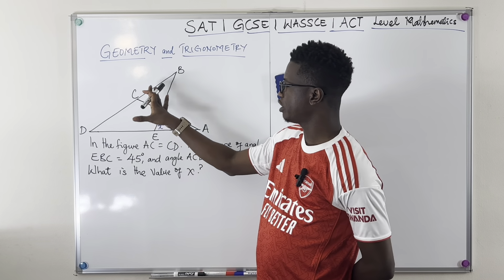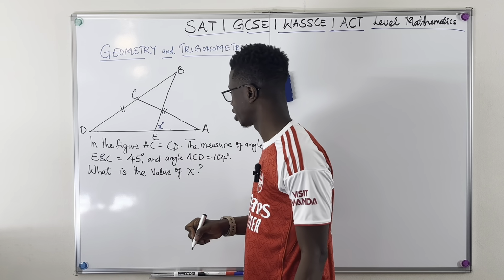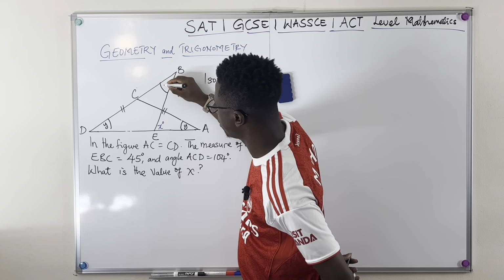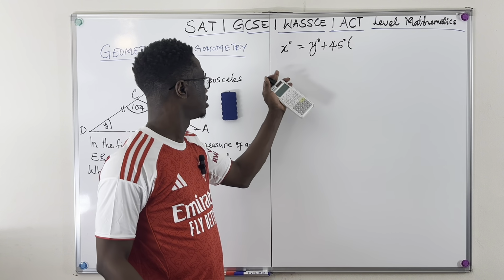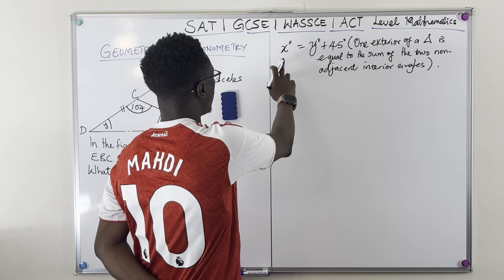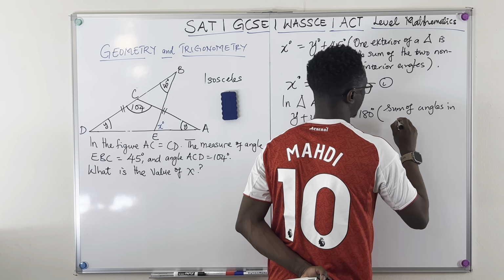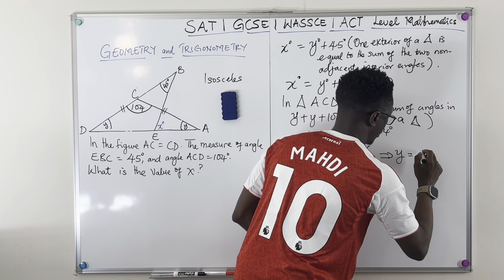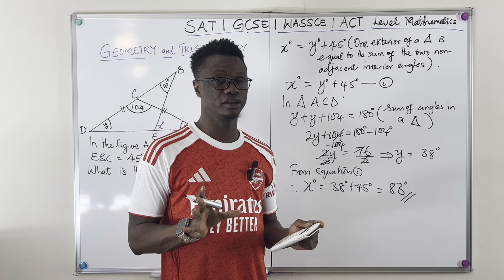Beat the SAT With This Angle Hack!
Mastering SAT geometry can be a daunting task, but it doesn't have to be. This video is designed to make SAT geometry easier and more accessible, providing you with the tools and confidence you need to succeed. With a focus on simplifying complex concepts and providing clear explanations, you'll be able to tackle even the toughest geometry questions with ease. Whether you're struggling with points, lines, and planes or trying to understand the properties of triangles and circles, this video has got you covered. By the end of this video, you'll have a deeper understanding of SAT geometry and be well on your way to achieving your test-taking goals. So why wait? Start watching now and discover a simpler way to approach SAT geometry.